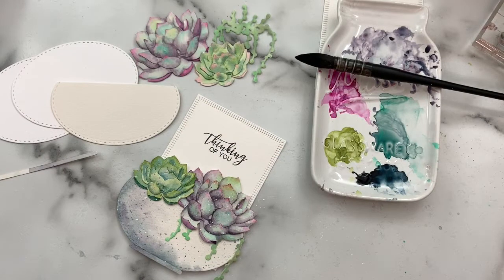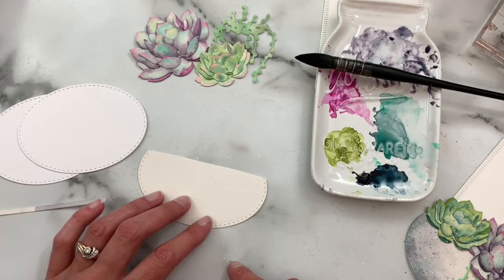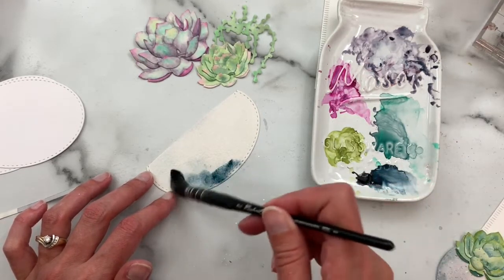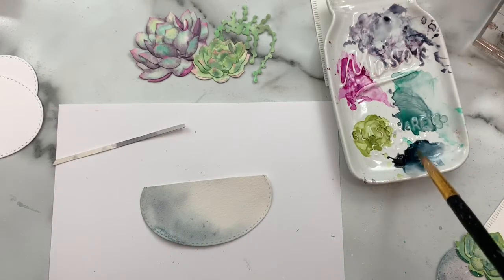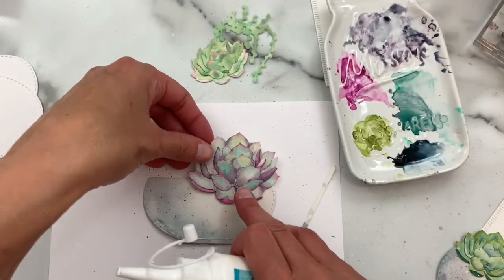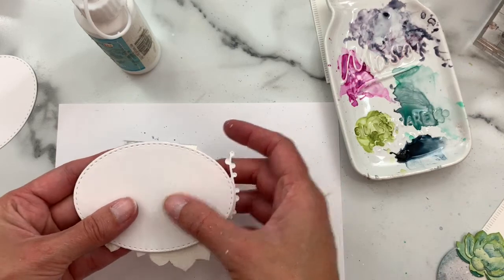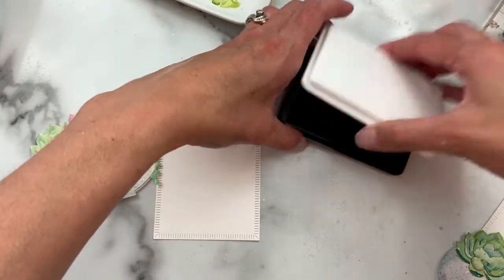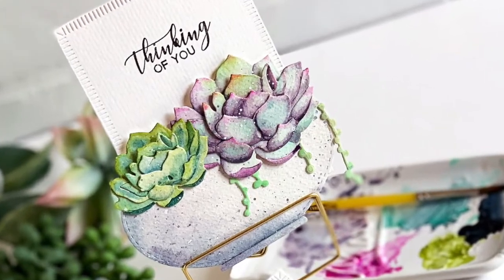Project How-To: Succulent Garden Slider Notes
In this video I'll show you how to create some sweet succulent garden slider notes using the BotaniCuts Succulents dies and Sentiment Suite stamps, available from The Greetery!